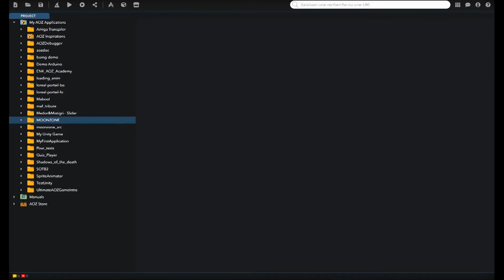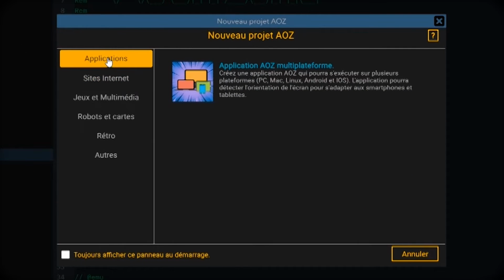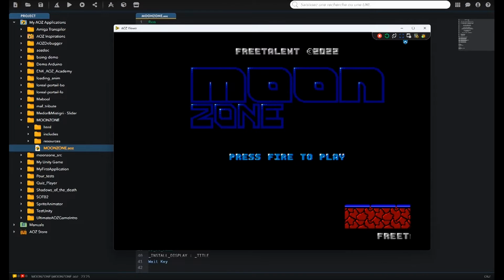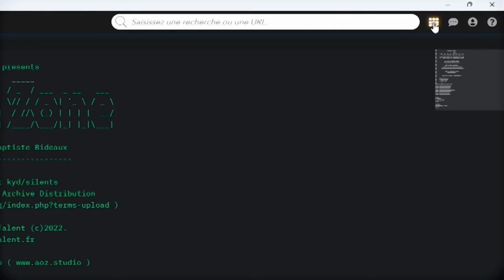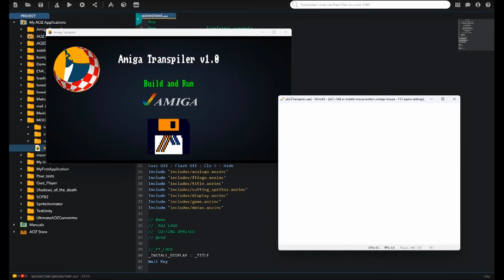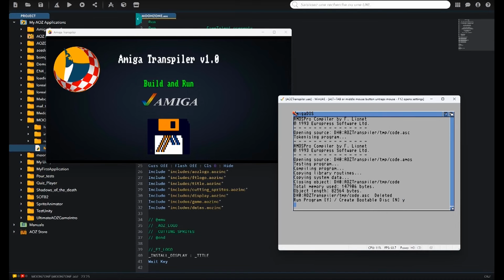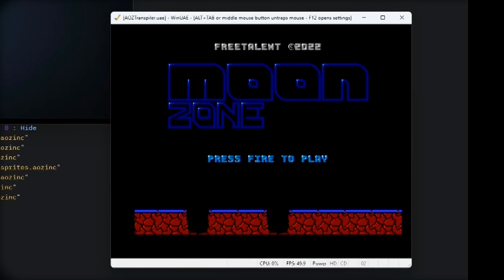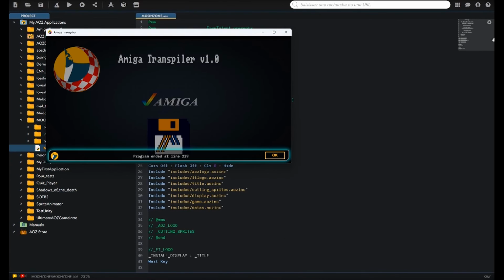AOZ Studio Amiga Transpiler: V1 new feature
Load, Program, Save from a PC, Mac